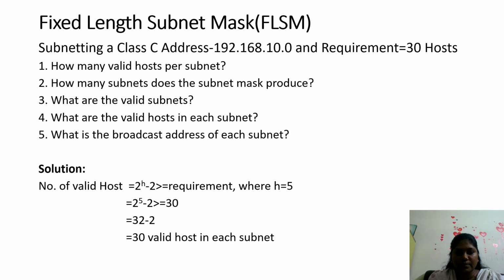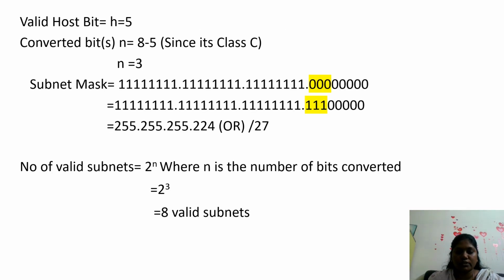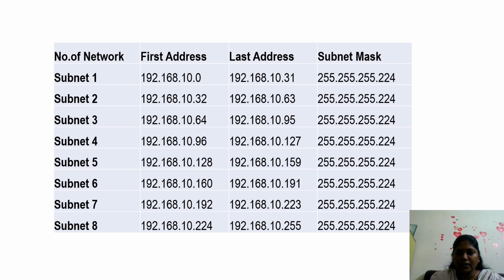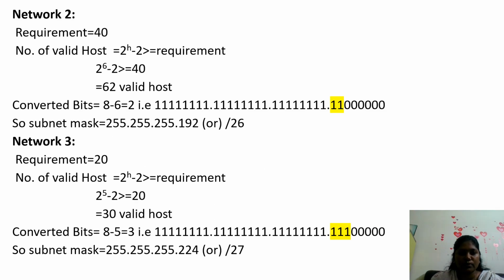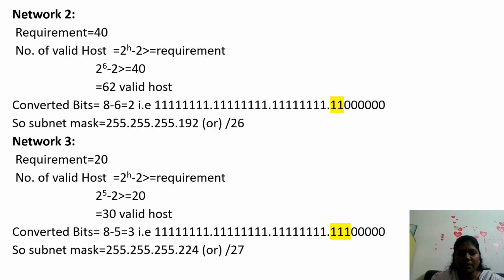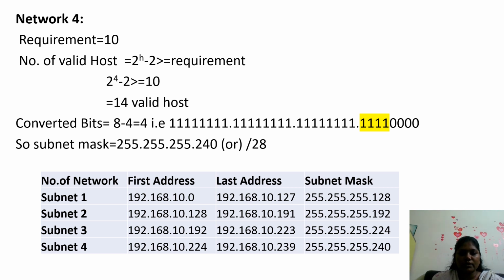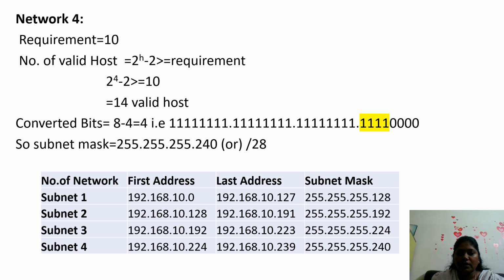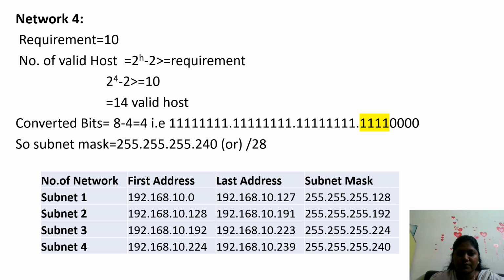Unit-2 Session-2 Subnetting